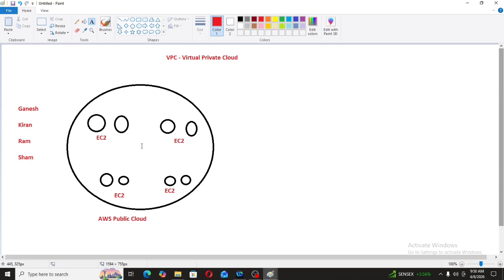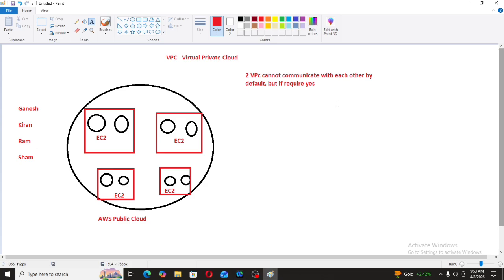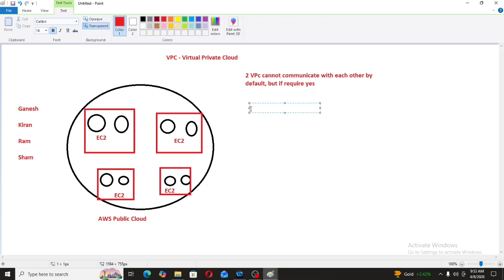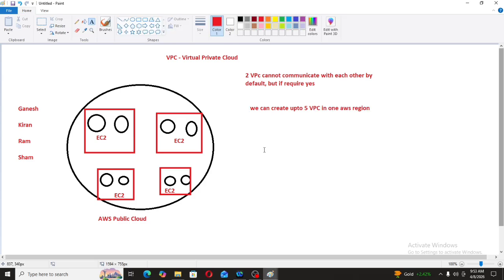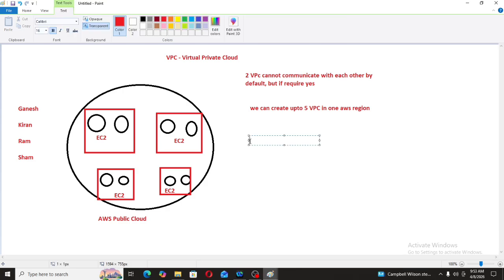What is VPC in AWS? Simple Explanation with Real Example 💡| VPC Explained in 10 Minutes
In this video, I have explained AWS VPC (Virtual Private Cloud) in the simplest way possible.

If you are preparing for AWS, DevOps, or Cloud interviews, understanding VPC is very important.

👉 What you will learn:
- Why we use VPC in AWS
- How VPC works in real-world scenarios
- Basic networking concepts made easy

This video is perfect for beginners who want to start their journey in AWS and Cloud Computing.

🚀 Real-life Example Explained
🚀 Easy Marathi Explanation